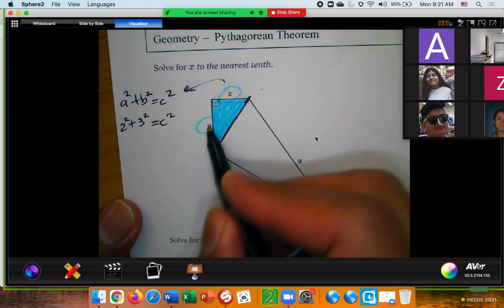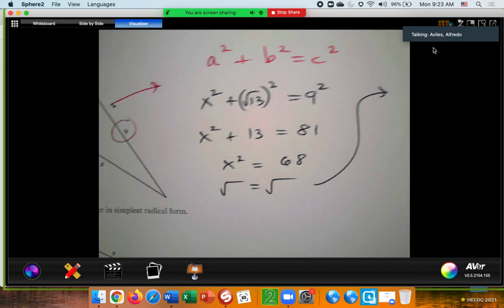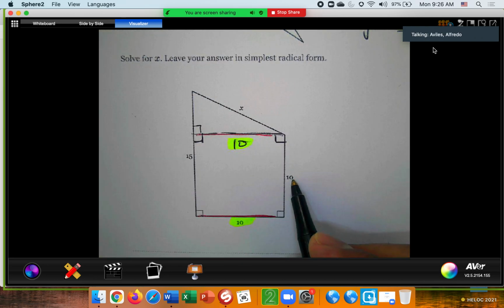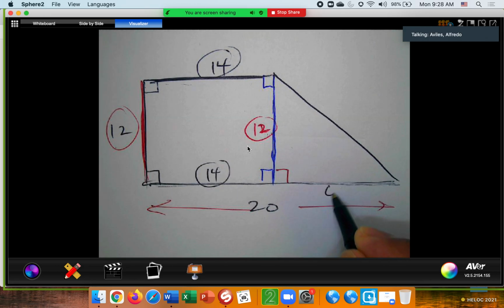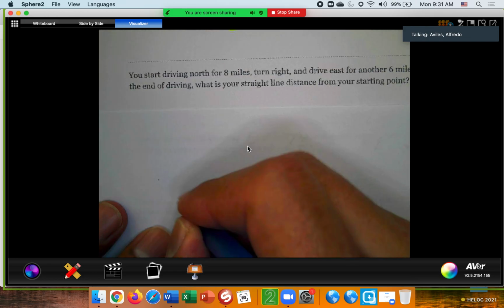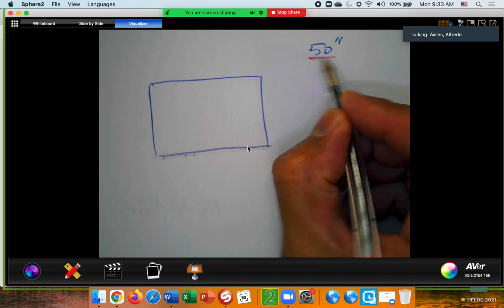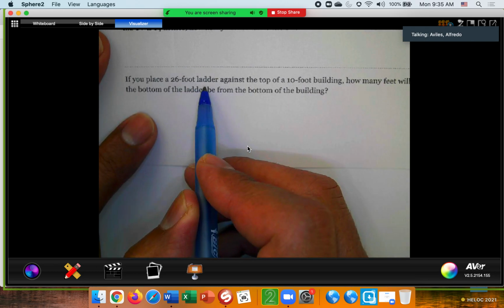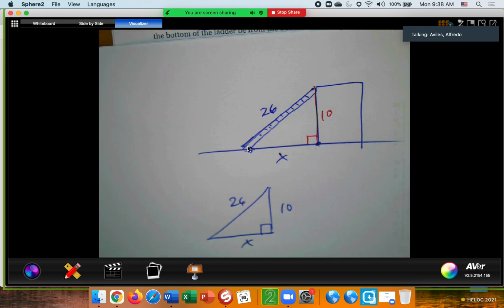Geom - Pythagorean Theorem (part 3)